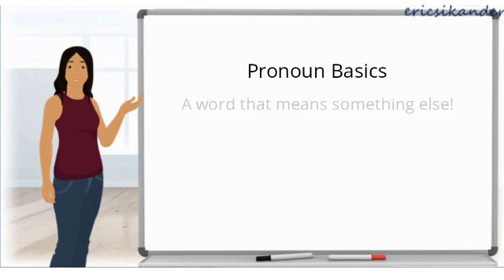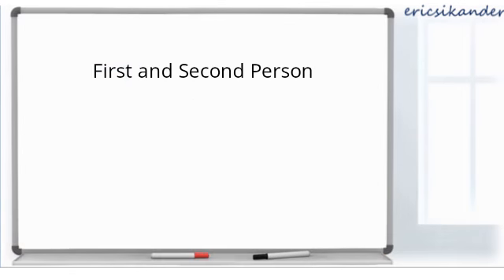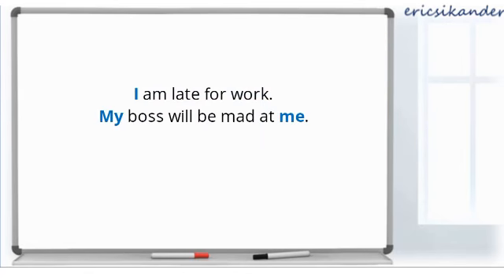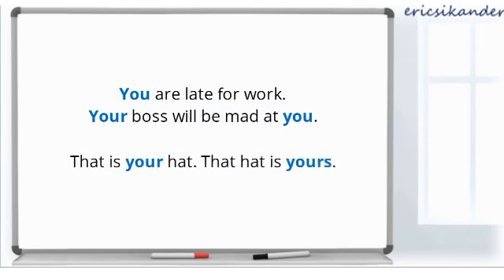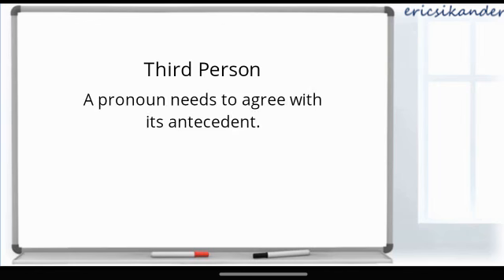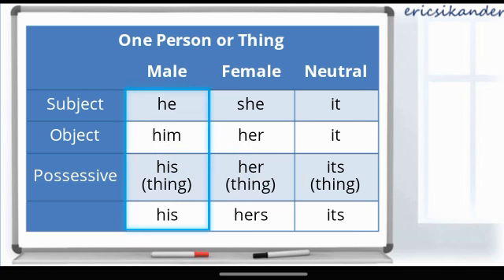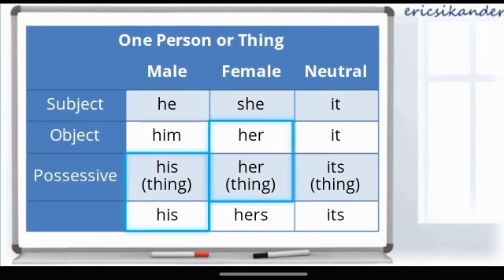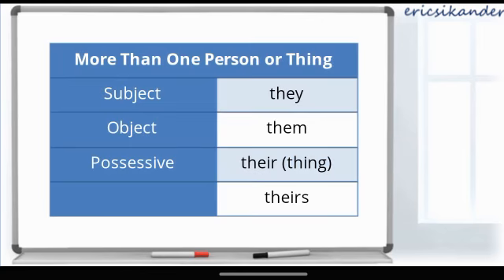English Ep.#03 ( Pronoun)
Pronoun (Parts of speech part03)
Help full For GED and for English as  second language